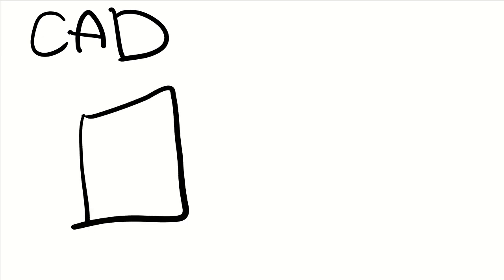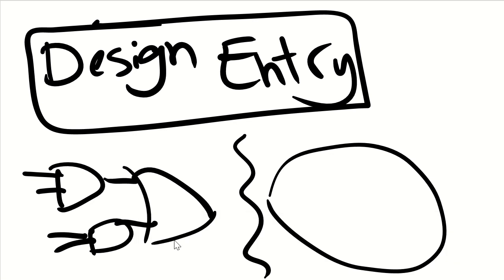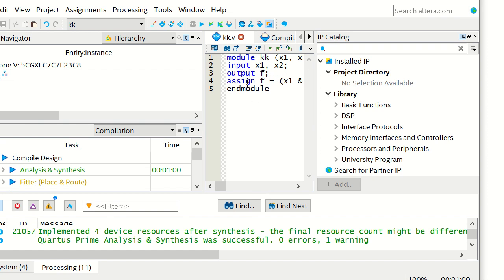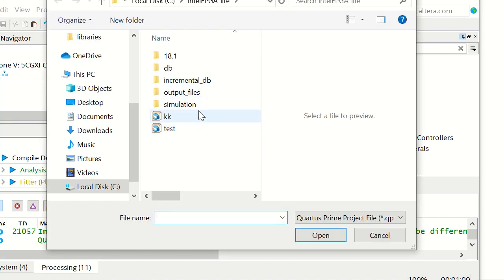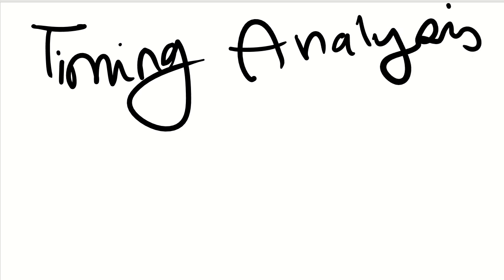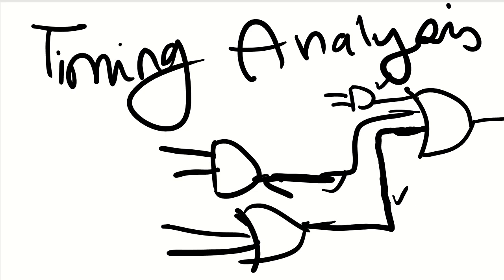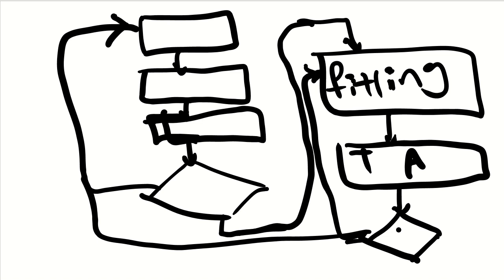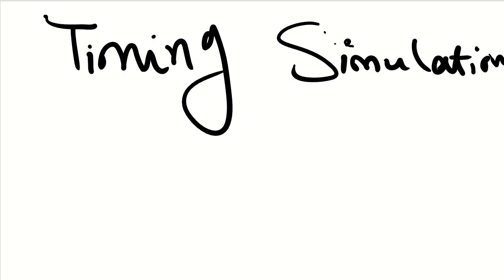Typical FPGA flow